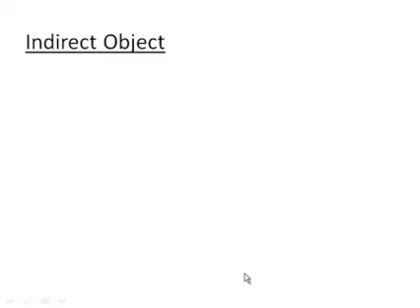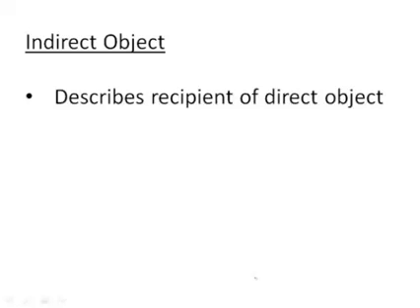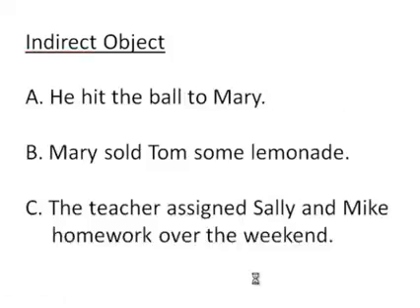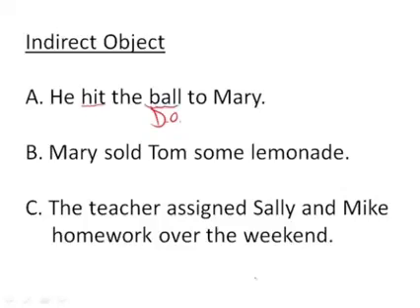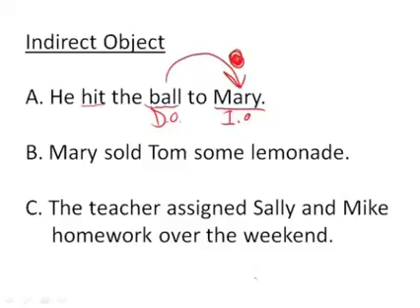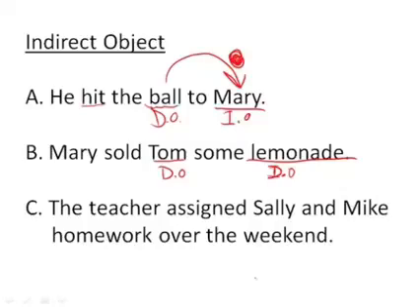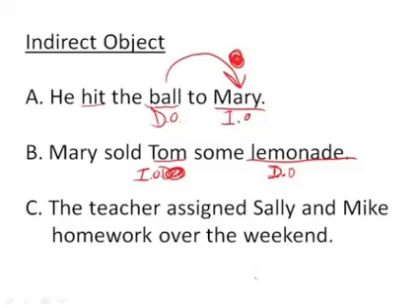Indirect Object | Sentence Basics | Basic English Grammar Lesson